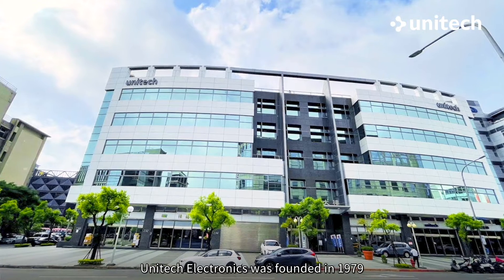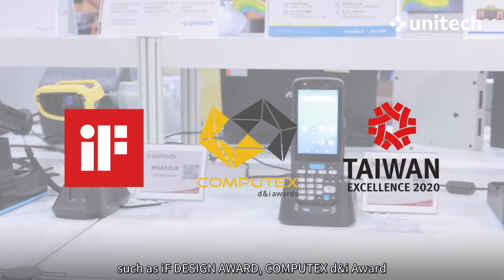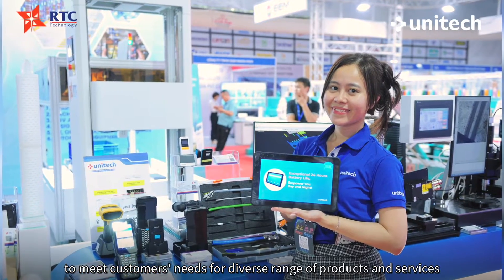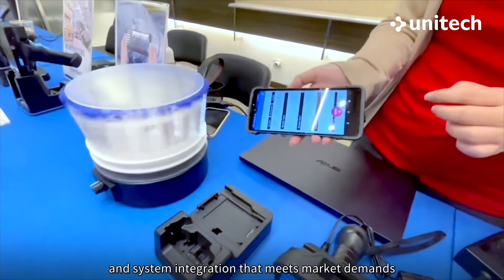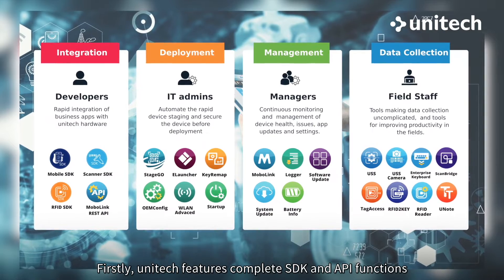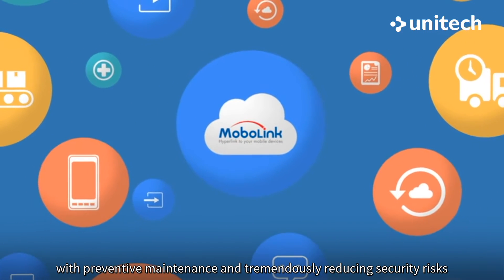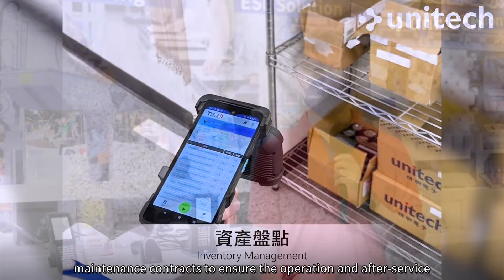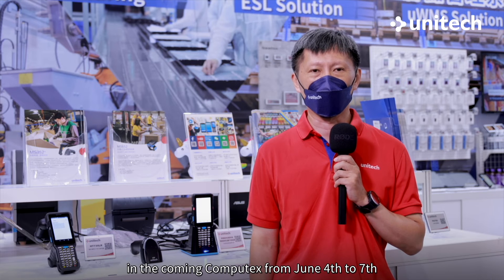COMPUTEX 2024 6月登場！精聯電子5G、Wi-Fi 6E最新條碼識別讀取設備完美結合iOS與安卓系統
精聯電子睽違四年再參與台北國際電腦展#computex 2024！
精聯電子近年榮獲「Apple MFi」生產許可認證，成為官方授權製造商，推出的SL220 Sled掃描讀取器可將iPhone､iPad整合升級為企業級資料收集設備，以Lightning連接，隨插即用。

不只力求開發與iOS對接的裝置，精聯電子也擁有「Android銀級企業合作夥伴認證」，將於展會呈現多款自行開發的#5g 高階安卓工規行動電腦PA768、EA660、RT112。

今年度攤位展示也針對行業別規劃了倉儲物流、零售與製造業的條碼讀取解決方案，如透過#rfid  手持式讀取裝置輔助服飾業從業人員進行「進貨、盤點、搜尋與結帳」流程。誠摯敬邀您蒞臨參觀指教，6/4~6/7南港展覽館二館一樓攤位號「P0413a」。

活動資訊:
📅 日期:6/4(二)~6/7(五)
🗺️ 地點:南港展覽館二館1F, 工業物聯網與嵌入式系統區
 📍  攤位號「P0413a」

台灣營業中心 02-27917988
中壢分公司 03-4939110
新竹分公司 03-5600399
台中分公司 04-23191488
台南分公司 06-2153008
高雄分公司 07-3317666